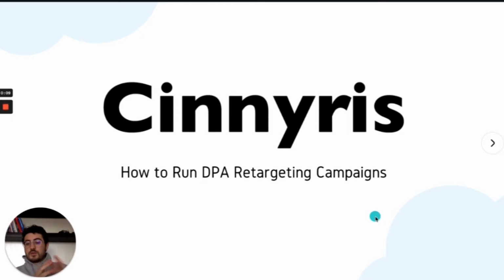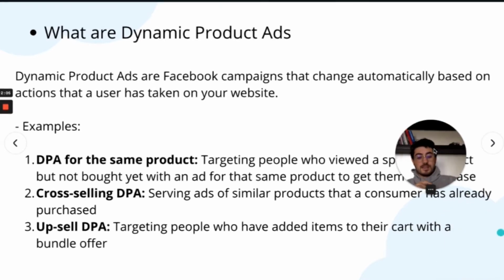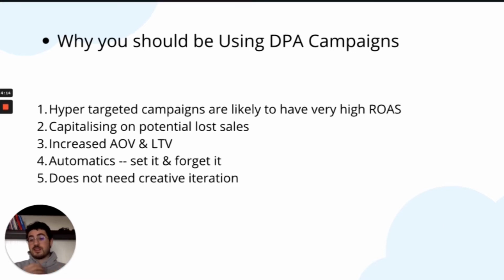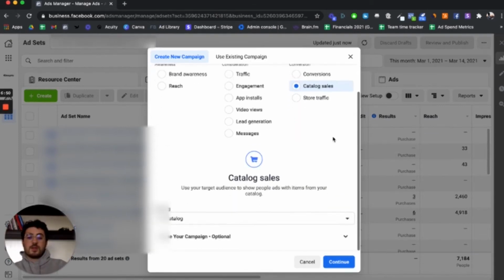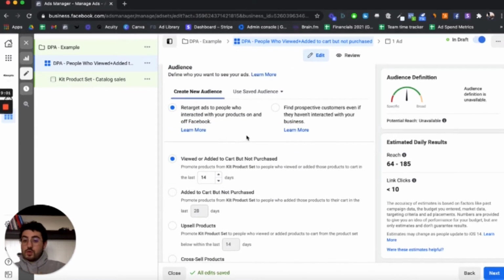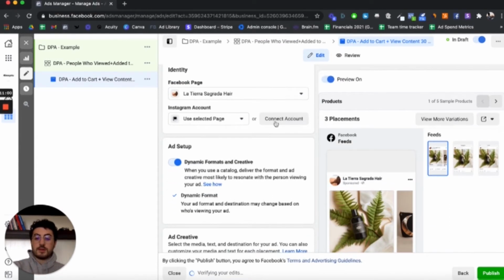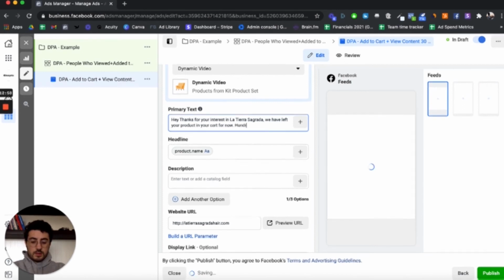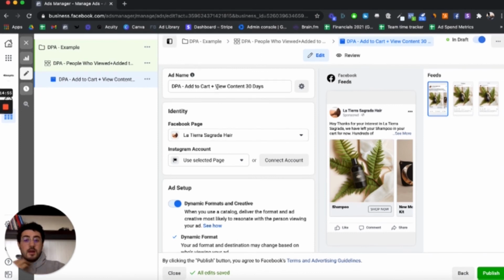How to Run DPA Campaigns (Facebook Ads Secret Weapon)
In this week's video we talk about how to use one of the most powerful retargeting tools you have at your disposal when running facebook/instagram ads.

About us:

We are a marketing agency based in London that helps Ecommerce brands launch effective campaigns on facebook & instagram.

If you are an Ecommerce Brand making at least 5 figures in MRR & is looking to learn more on how we can help apply to work with us below